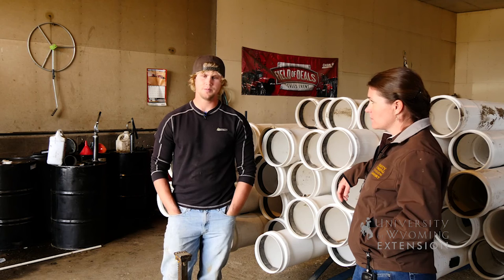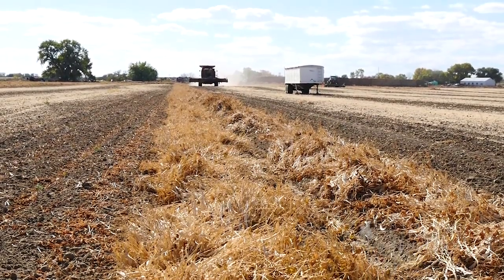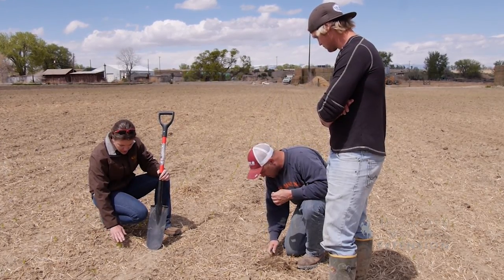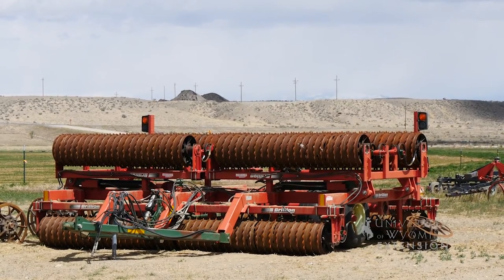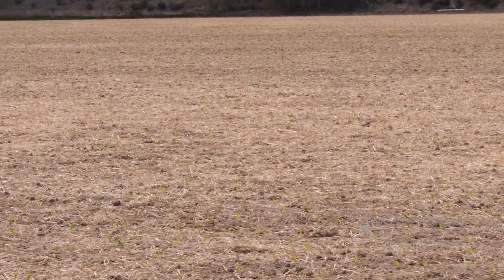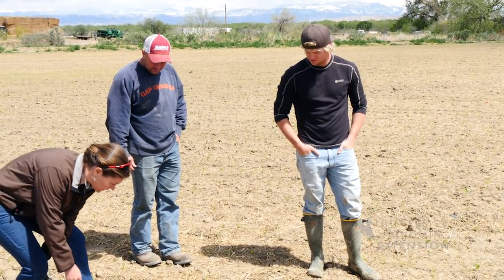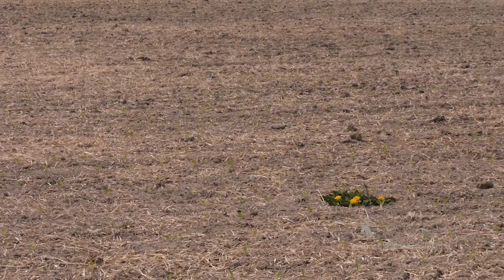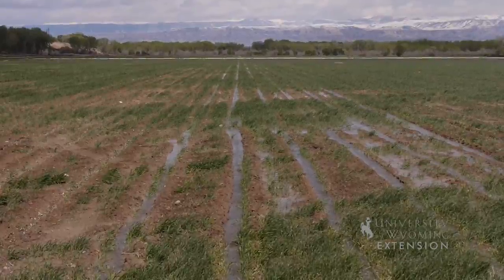Carson Hessenthaller | Soil Management on Wyoming Farms and Ranches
The Hessenthaller family grow malting barley, sugar beets, corn, and dry edible beans on 2000 acres. They also graze 600 cow/calf pairs on crop residues and cover crops.